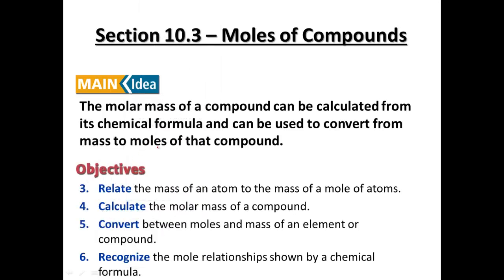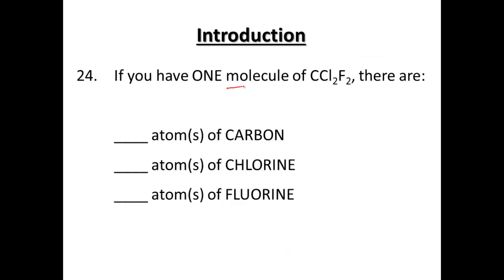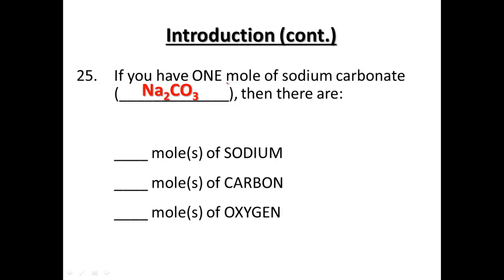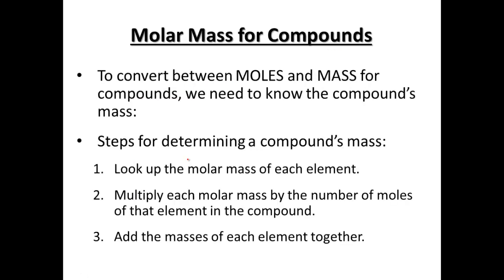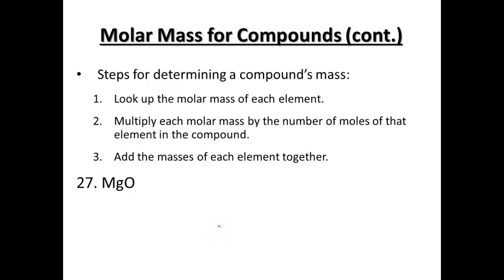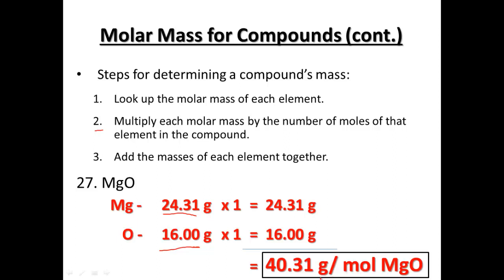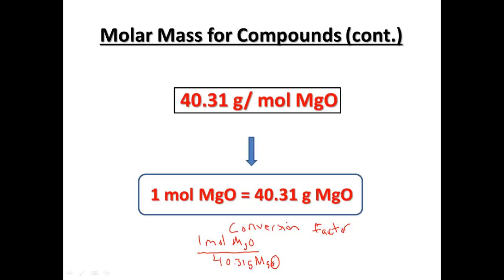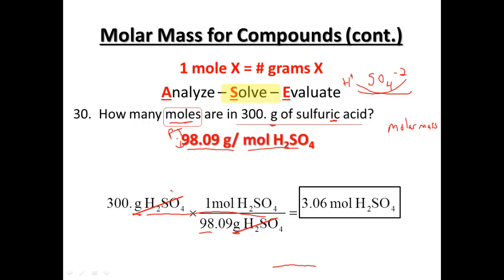Chemistry 10.3 Molar Mass of Compounds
Molar Mass of Compounds